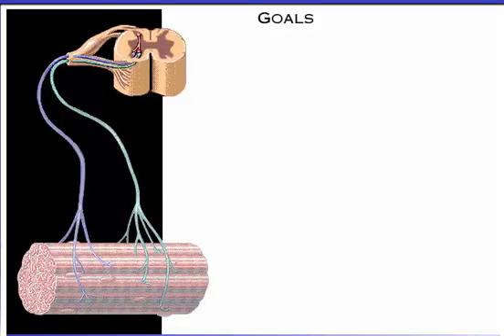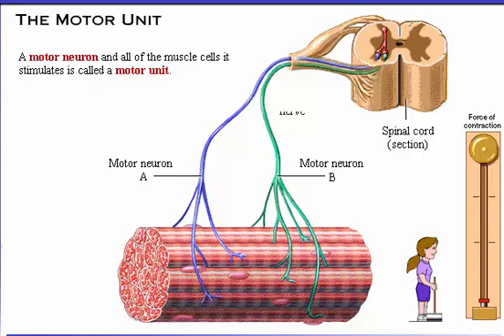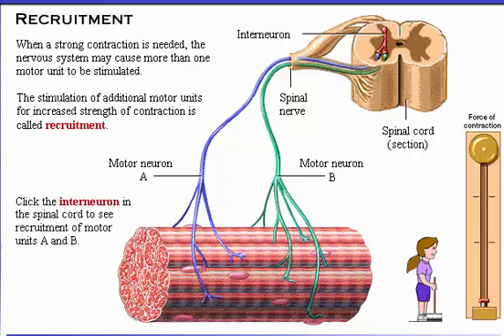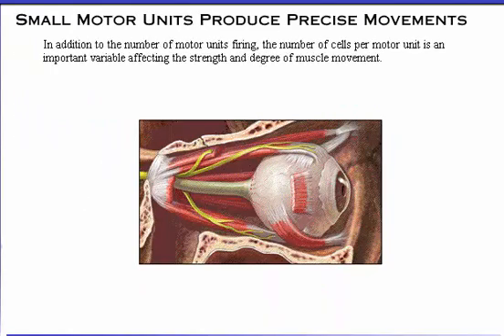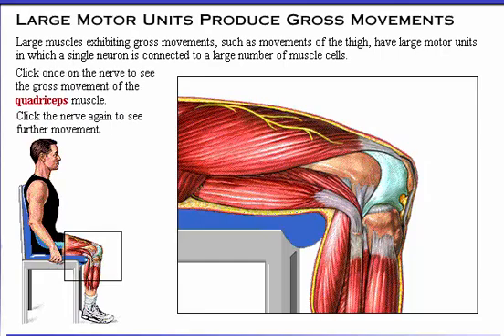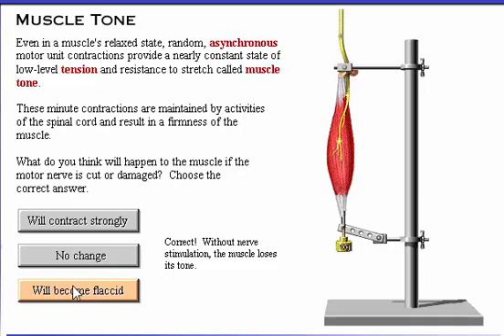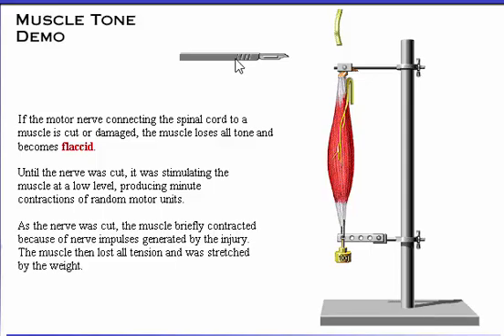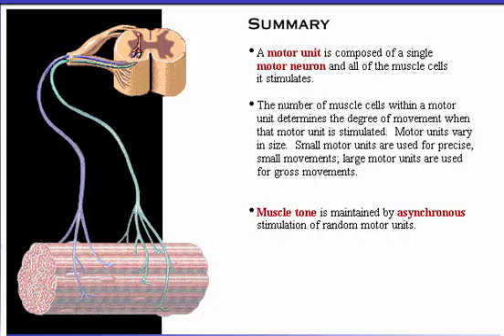Muscular System Contraction of Motor Units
The contraction of a skeletal muscle is the result if the activity of groups of muscle cells called motor units. The size and number of motor units being stimulated is an important factor is dtermining the strenght of a contraction

Other Video about Muscular System

Translated titles:
Muskelkontraktion der motorischen Einheiten

मोटर इकाइयों के मांसपेशी प्रणाली संकुचन

Spierstelsel sametrekking van motoriese eenhede

Ang muscular system contraction ng mga yunit ng motor

모터 장치의 근육 수축

Contracción del sistema muscular de las unidades motoras

تقلص النظام العضلي للوحدات الحركية

মোটর একক পেশী সিস্টেম সংকোচন

मोटर एकाइहरूको पेशी प्रणाली संकुचन

موٹر یونٹس کی پٹھوں کے نظام کے سنکچن